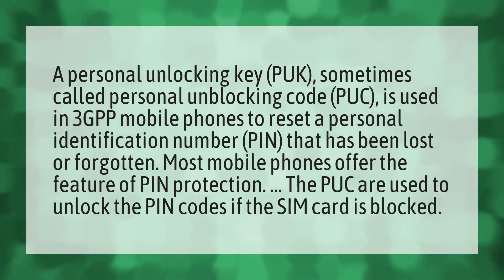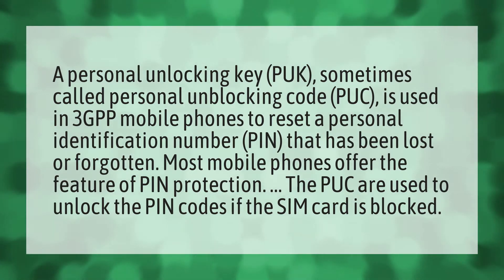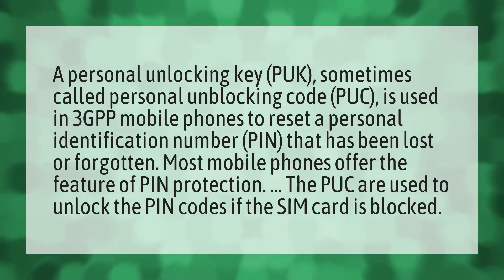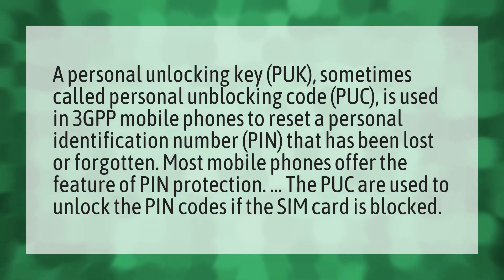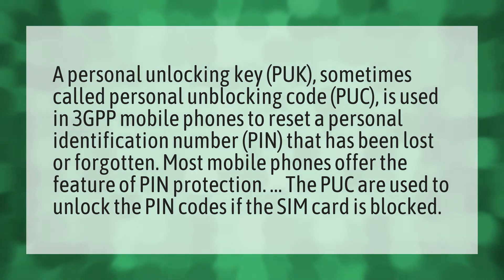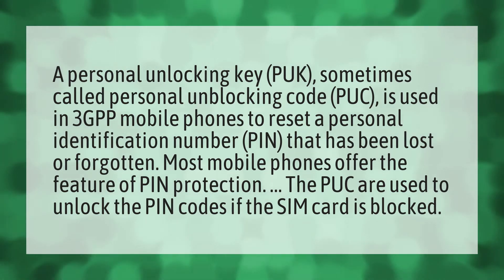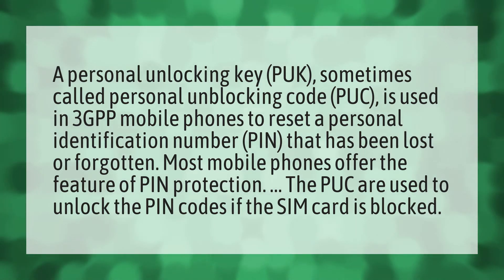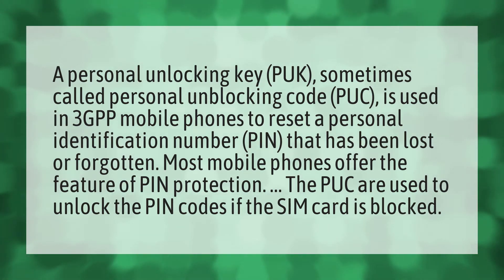What is a PIN PUK unlock code?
My PUK Code • What is a PIN PUK unlock code?